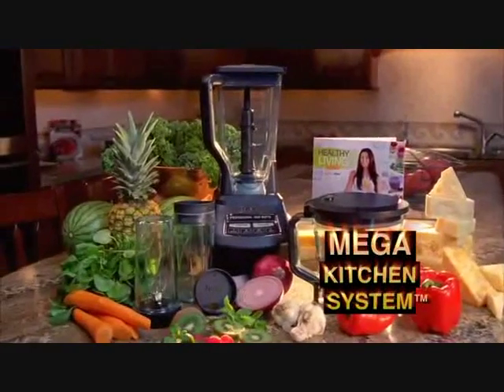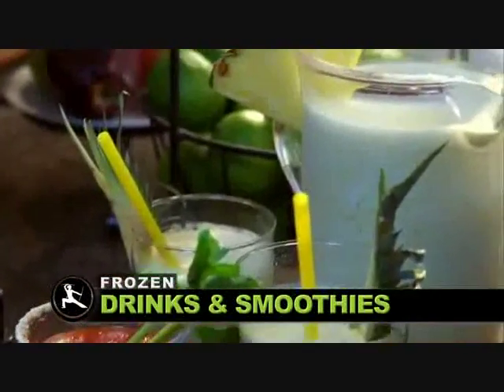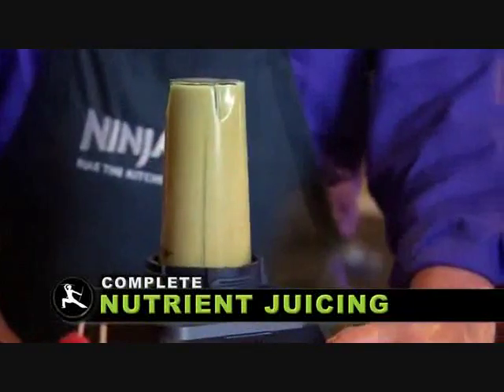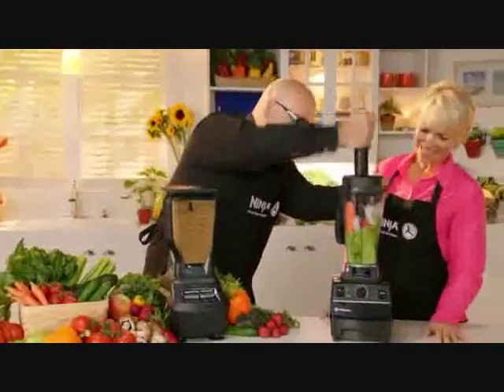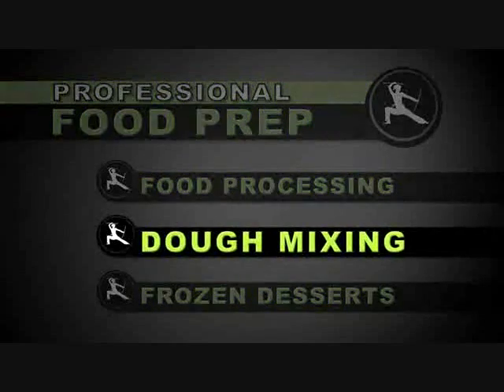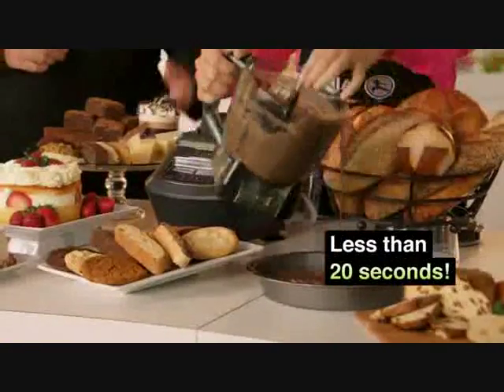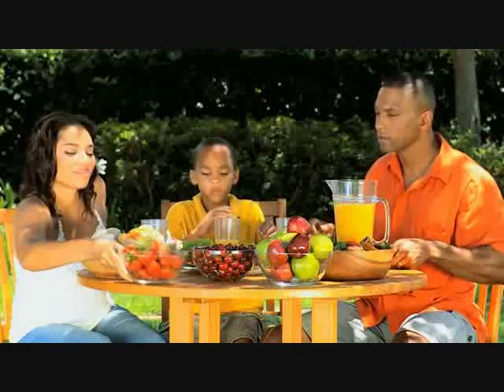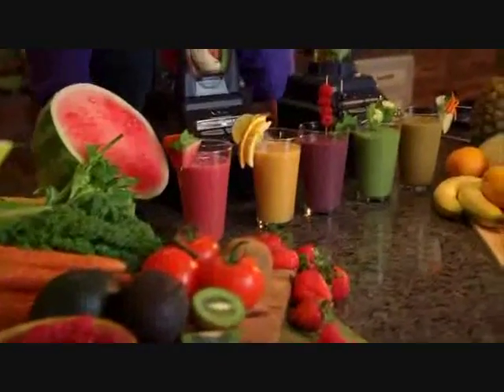Ninja Mega Kitchen System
We bought the Ninja mainly for the blender and to be honest have not really played with the other stuff yet like making dough or chopping veggies for salsa etc. But I can say we are loving the blender, myself particularly and have big plans to start making other healthy summer dishes using the other attachments. For right now though I can say the Ninja blender is something that has helped me lose close to 15 lbs in around 2 months and no signs of that stopping. I have also gained muscle mass while losing body fat so no worries about some weird starvation diet.

The Ninja Mega Kitchen sells for a lot less then some of the popular brands but, in my opinion is worth just as much.  The 72 ounce pitcher is huge and works great for adding all the ingredients I want in my smoothie.  While many people will make different drinks for different purposes such as weight loss, energy and detoxification to name a few I have found a combination of fruits and vegetables that does all of the above and more and still tastes great.

This system also comes with the 64 ounce processor bowl, dough blade, 2 single serve cups with a blade and to go lid, Full guide with recipes and a 5 year warranty. We have had ours for about 6 months but I have been really using it steadily for the last 2 so it gets a lot of use. It still works as good as the first run with nothing to make me think this will change any time soon. You can also read more by checking out